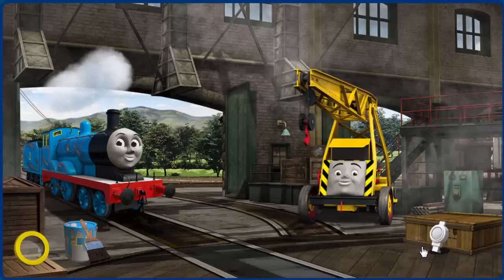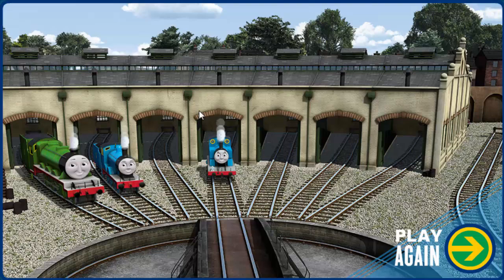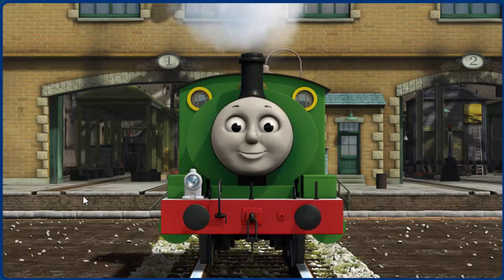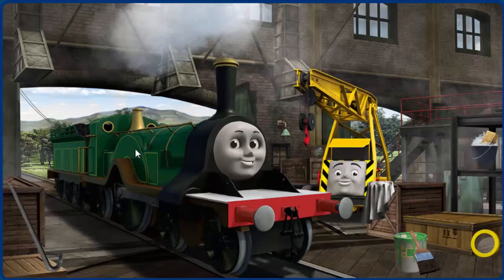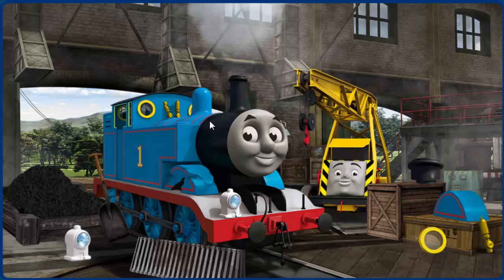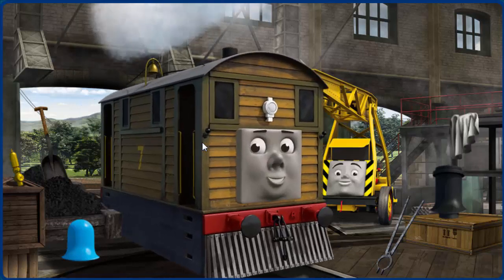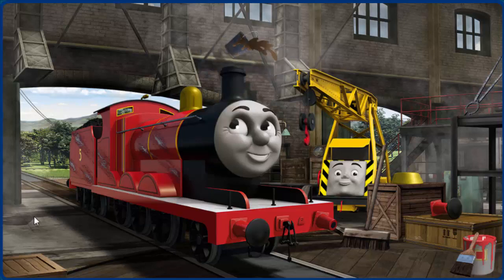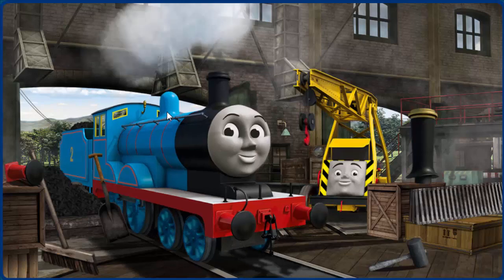Thomas and Friends Engine Repair Thomas and Friends Games Episod 2